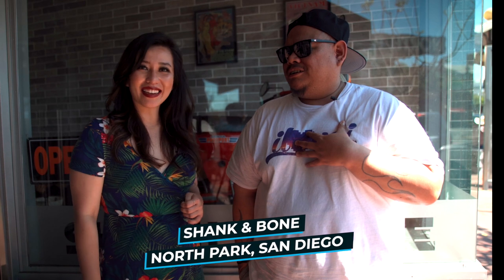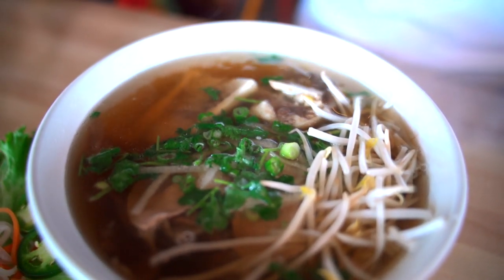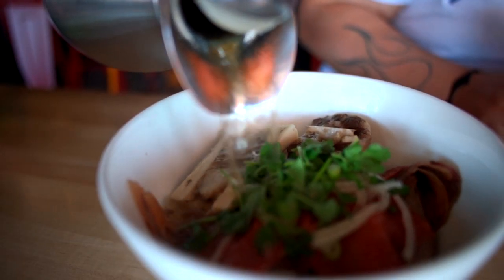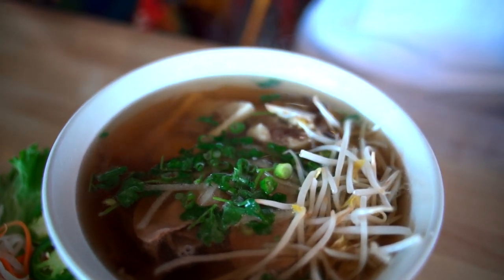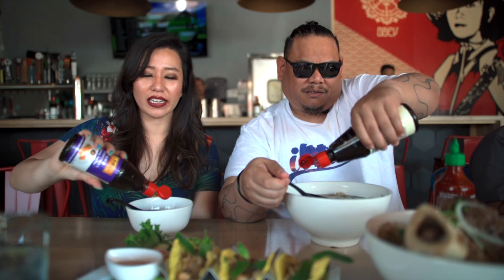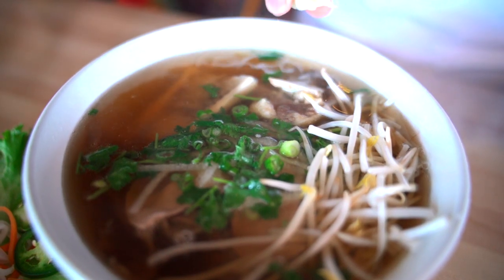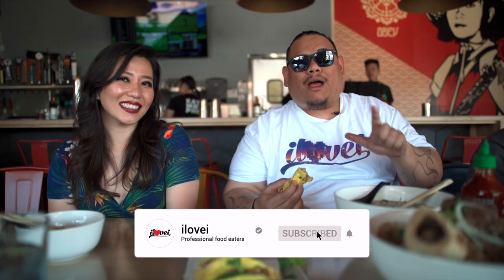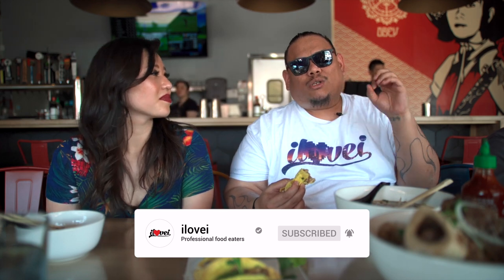Best Pho in San Diego!!! Shank & Bone Review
Today our good friend Christine from The Double Eaterz took us to her favorite pho restaurant in San Diego called Shank & Bone! Shank & Bone is a Vietnamese restaurant with a modern twist to classic Vietnamese dishes. Come join us on our flavorful adventures

Gear:
Body: Sony A7iii
Lens: Sony FE 24-70mm f2.8 GM
Lens: Sigma 17-50mm / 18-35mm Art
Body: Canon 70D / 80D
Bag: AmazonBasics DSLR Backpack
Lighting: NEEWER® 160 LED
Tripod: Joby Gorilla Pod
Monopod: Benro Aluminum 4 Series Flip-Lock Video Monopod
Mic: Rode Video Go Mic / Rode Video Micro

Album: For Your Listening Pleasure Vol 2
Artist: Stainlexz
Song: If You Touch Me